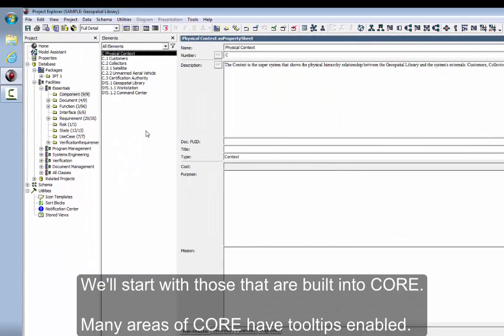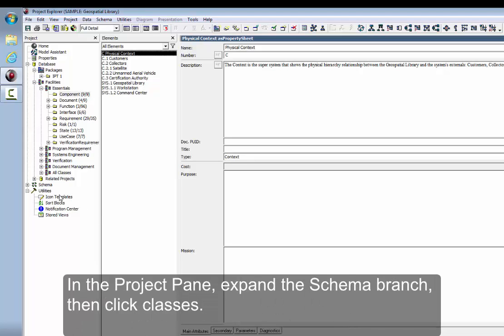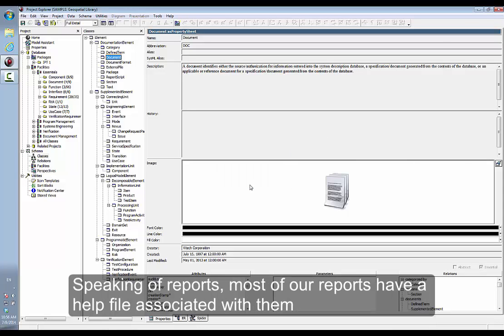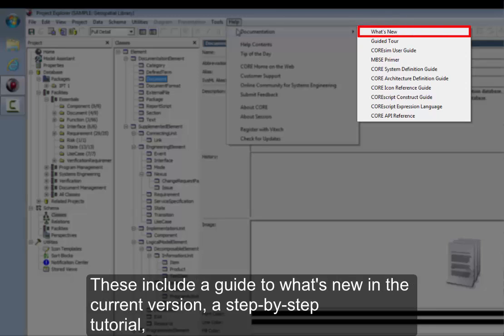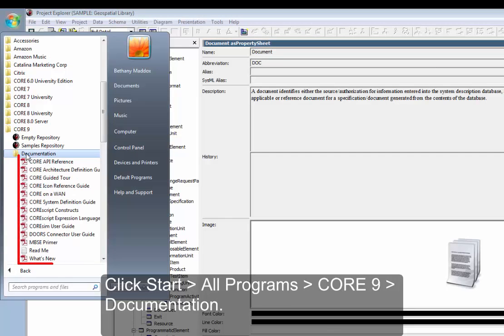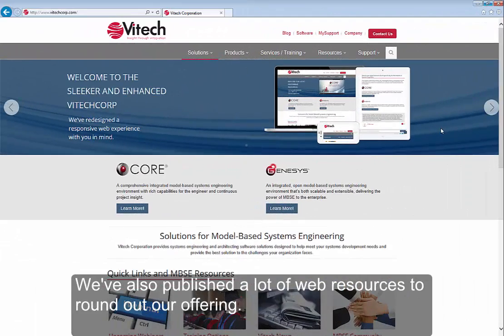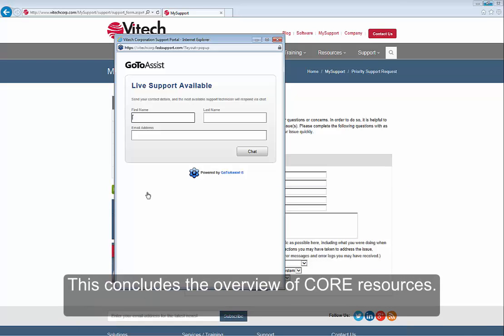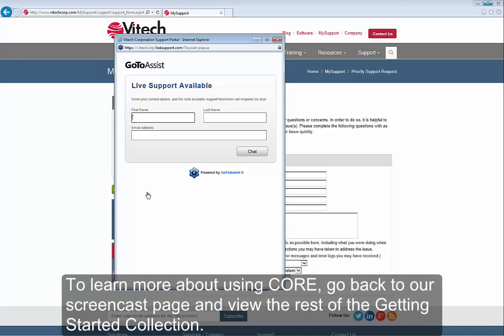Getting Started with CORE - Resource Overview